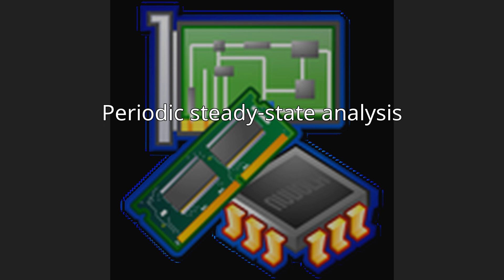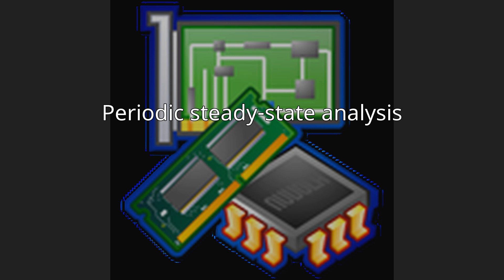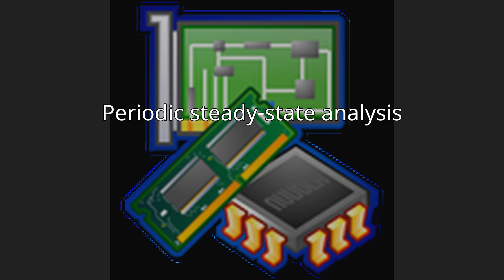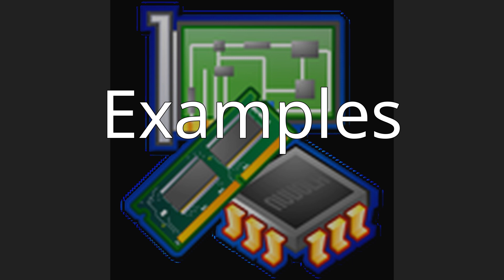Periodic steady-state analysis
Periodic Steady-State Analysis (PSS analysis) computes the periodic steady-state response of a circuit at a specified fundamental frequency, with a simulation time independent of the time constants of the circuit. The PSS analysis also determines the circuit's periodic operating point which is required starting point for the periodic time-varying small-signal analyses: PAC, PSP, PXF, and Pnoise. The PSS analysis works with both autonomous and driven circuits.
PSS is usually used after transient analysis.